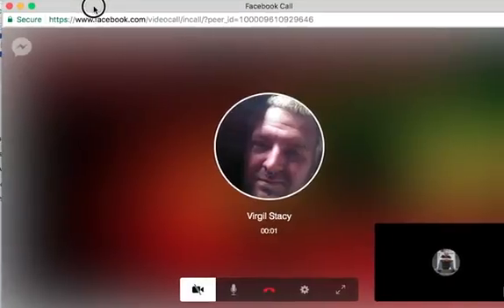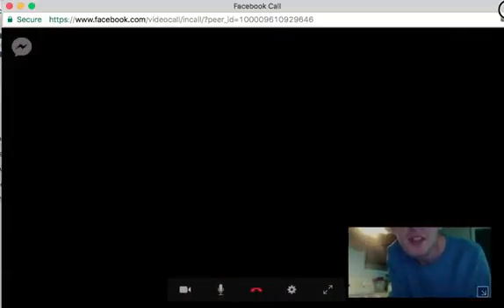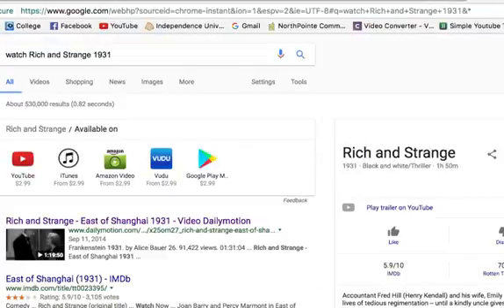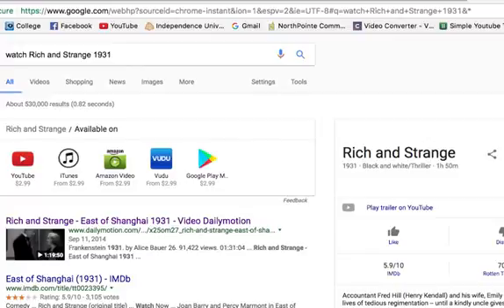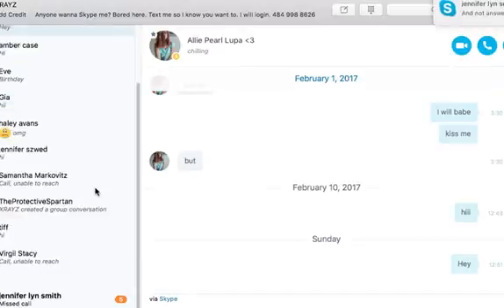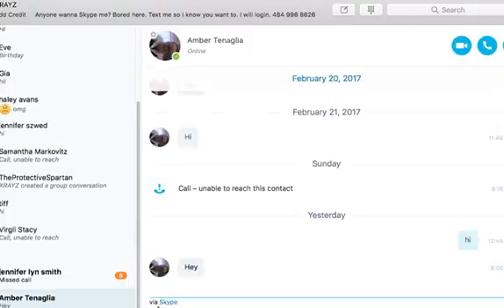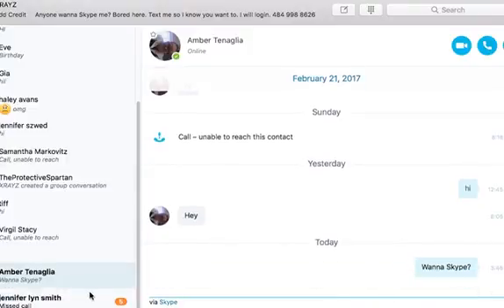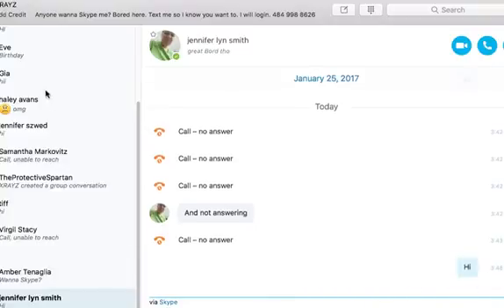Chatting with Virgil Tonight